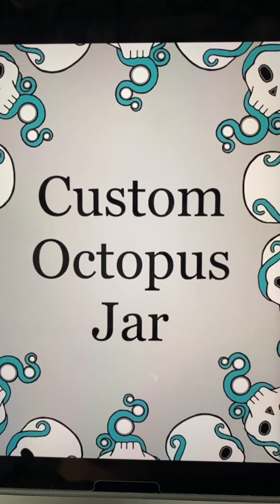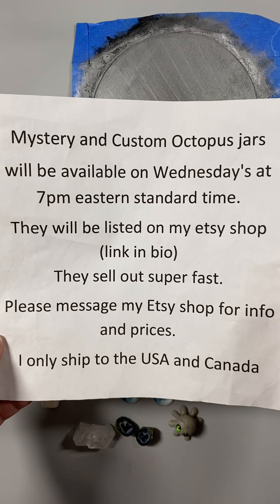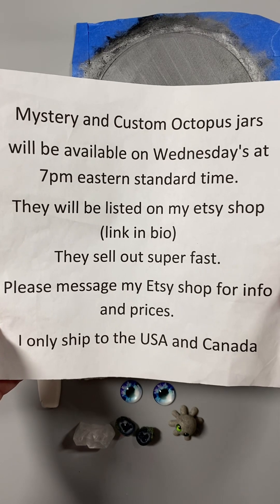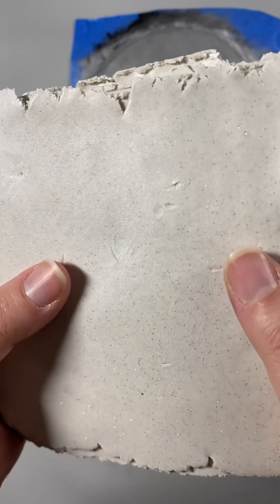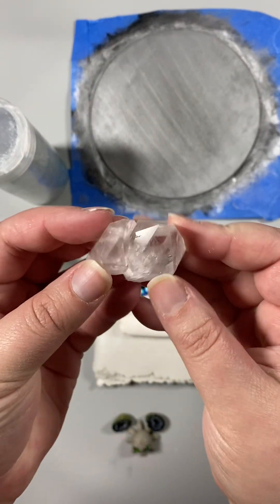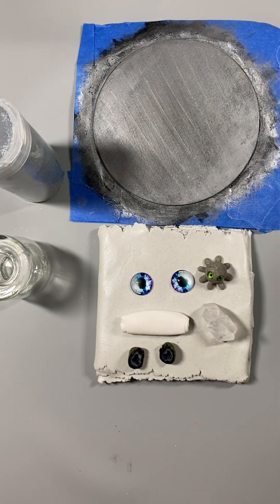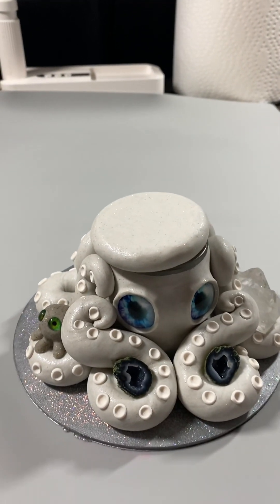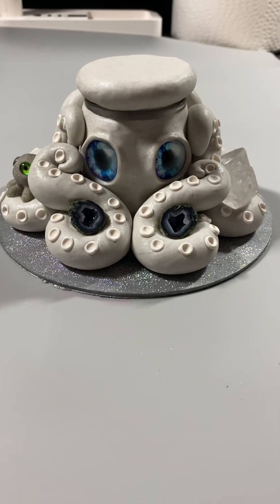Custom octopus jar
2oz custom octopus jar. mystery jar deskpets decor #🐙decoration